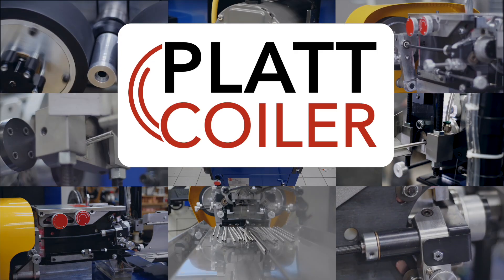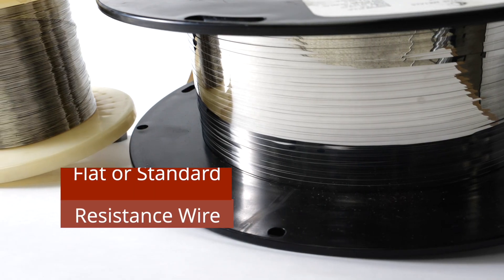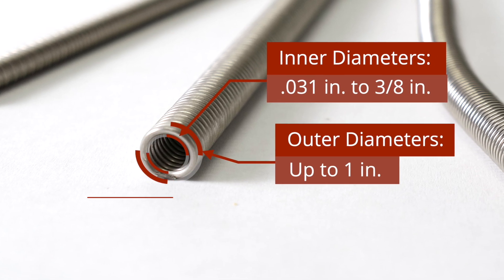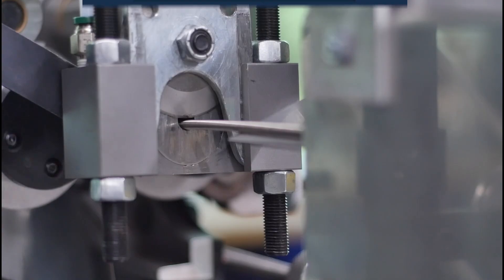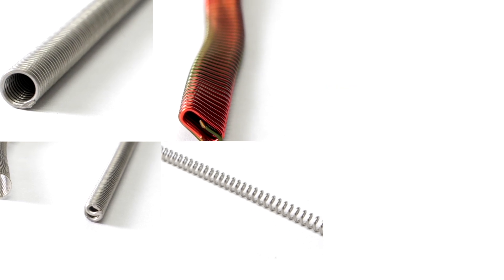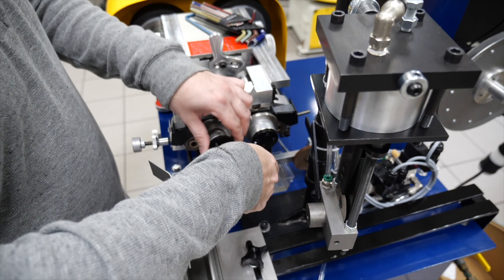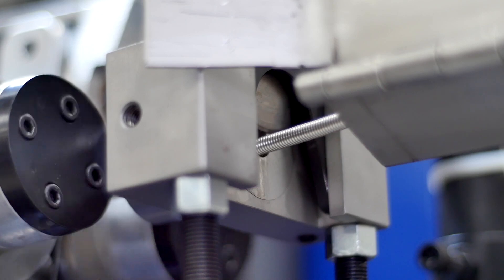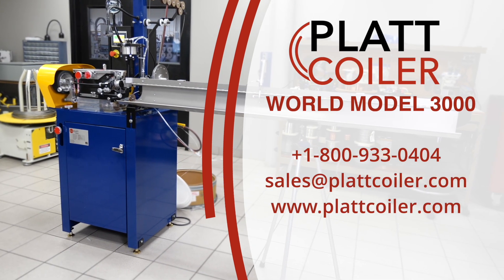World Model 3000: Versatile Coiling Machine for the Electric Coil Heating Industry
The World Model 3000™ is part of Platt Coiler's line of coiling machines for the electric coil heating industry. The World Model 3000 is a versatile coiling machine that can handle a wide range of wire and coil diameters.

World Model 3000 Capabilities Include:

-Compatible with flat or standard resistance wire
-Coils wire from 30 gauge to 15 gauge
-Inner diameters from .031 in. to 3/8 in.
-Outer diameters up to 1 in.

Custom add-ons increase these ranges even further.

The World Model 3000 comes with standard Platt Coiler features like a touch-screen PLC interface, a 3-phase, 230-volt motor and automated gate components.

If you’re ready to take your coiled heating element manufacturing to the next level, the Platt World Model 3000 is the coiler for you.